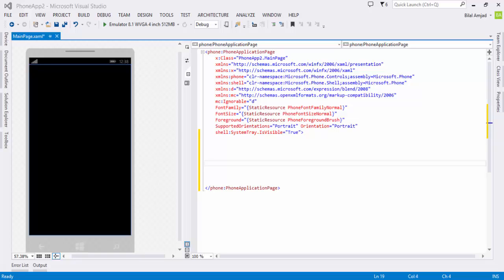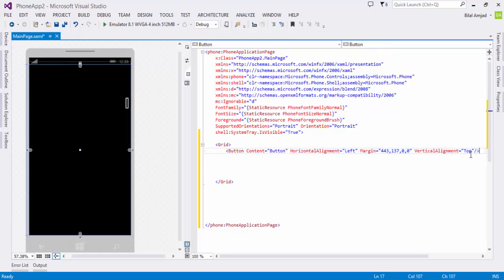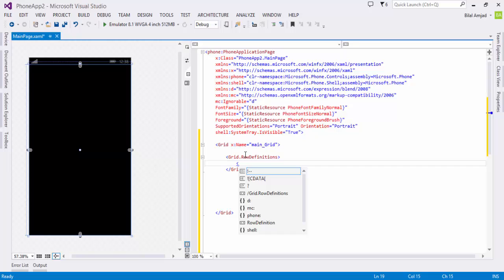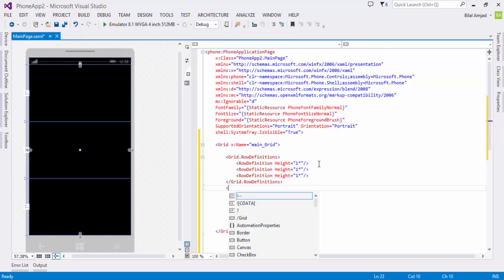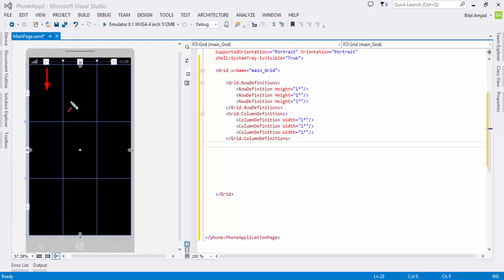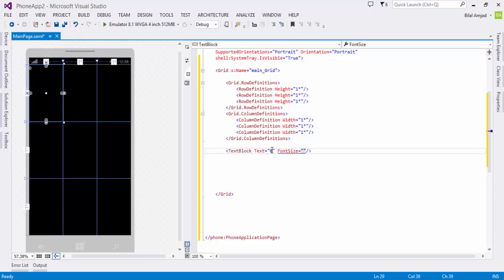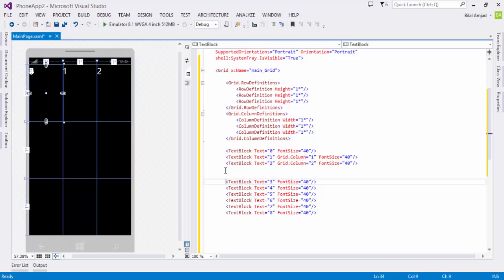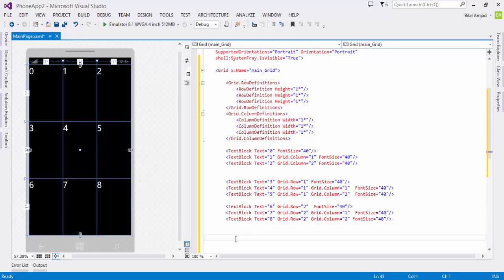XAML- Introduction to Grid Control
Grid Control, as the name suggest, provides you a grid to manage, organize and create a lay out for any kind of application rather its WPF, SilverLight, Windows Form and Expression blend etc.